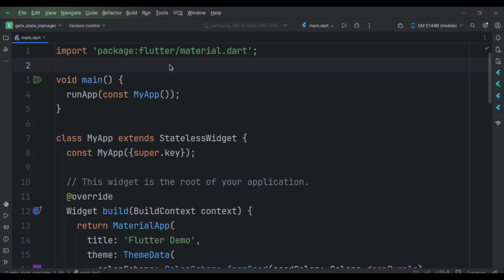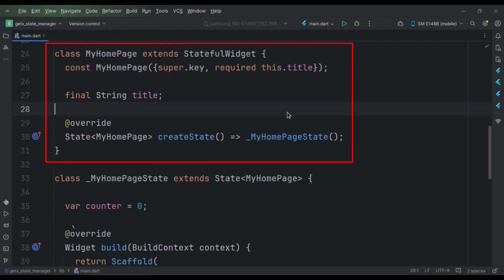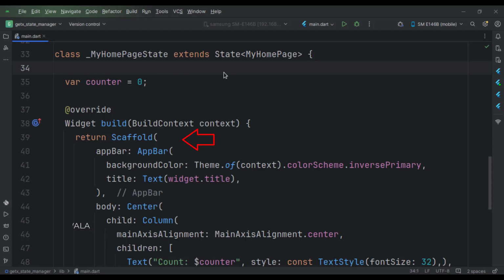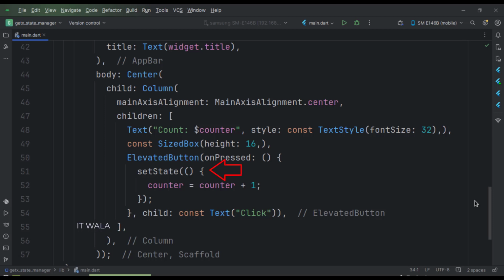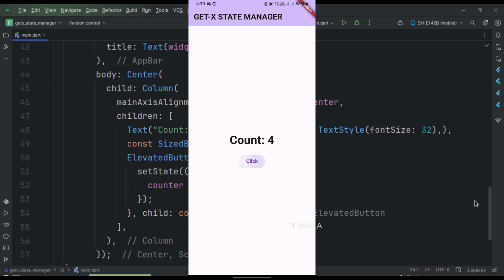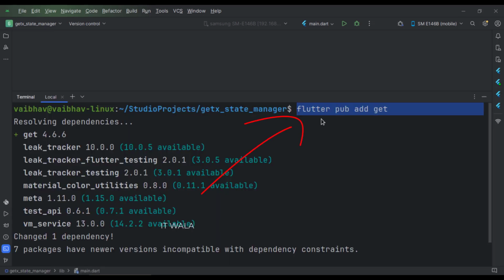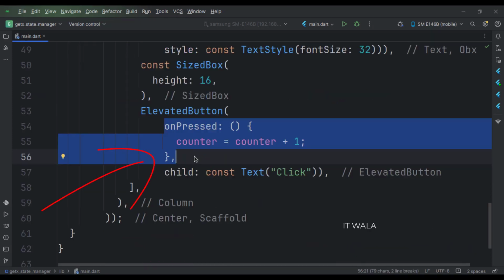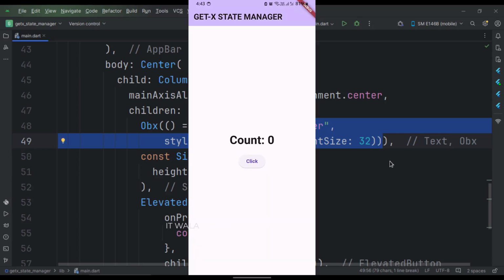Mastering State Management in Flutter Android with GetX: A Comprehensive Tutorial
Welcome to our in-depth tutorial on harnessing the power of state management in Flutter Android using the GetX package! In this comprehensive guide, we'll walk you through everything you need to know to efficiently manage state in your Flutter applications, from basic concepts to advanced techniques.

GetX has emerged as a popular choice for state management due to its simplicity, performance, and robust feature set. Whether you're a beginner looking to grasp the fundamentals or an experienced developer seeking to optimize your workflow, this tutorial has something for you.

Throughout this tutorial, we'll cover:

Setting up GetX in your Flutter project
Understanding the core principles of reactive programming
Implementing state management using GetX controllers
Leveraging GetX's powerful state update mechanisms
Handling navigation and routing with GetX
Integrating GetX with other Flutter features for seamless functionality
By the end of this tutorial, you'll have a solid understanding of how to effectively utilize the GetX package to streamline state management in your Flutter Android applications, leading to cleaner code, improved performance, and a smoother user experience.

Don't miss out on mastering one of the most essential aspects of Flutter development. Watch now and level up your Flutter skills with GetX!